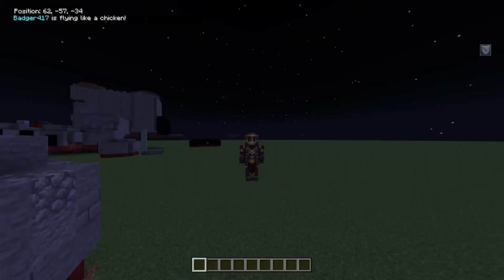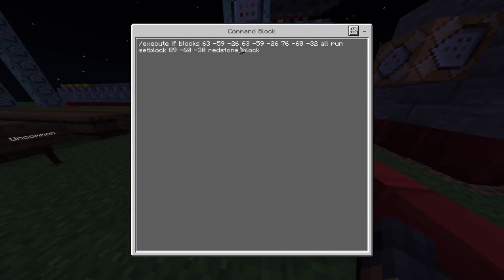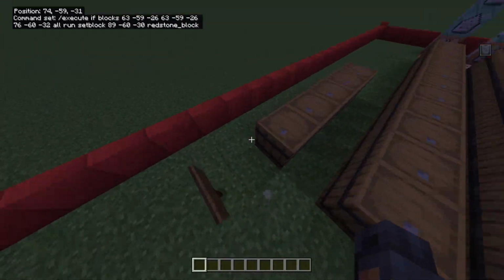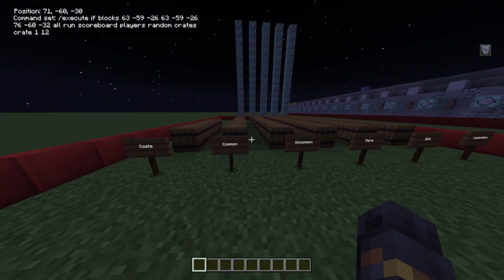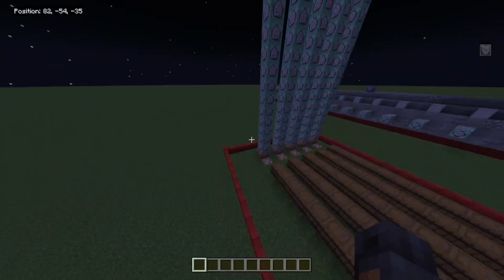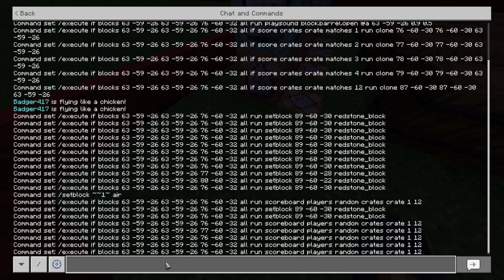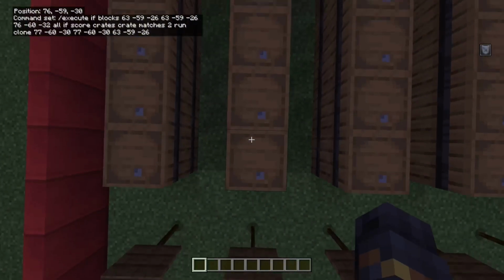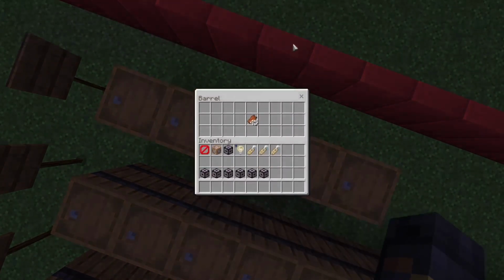How to make a randomized crate shop in Minecraft Bedrock with Commands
This is the simplest and most intuitive way of making a crate shop.

Chapters
Shop Demonstration - 0:00
Explaining The System - 1:20
How To Set Up The Buy And Recieve - 3:08
The Items In My Crates - 8:28
Spawning The Crate Commands - 10:40